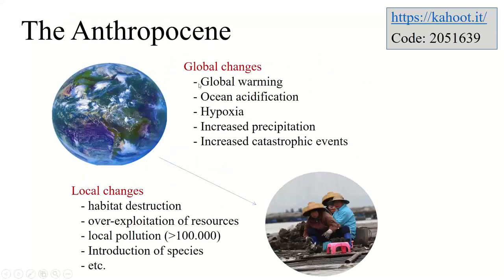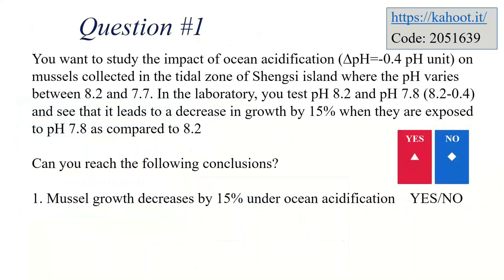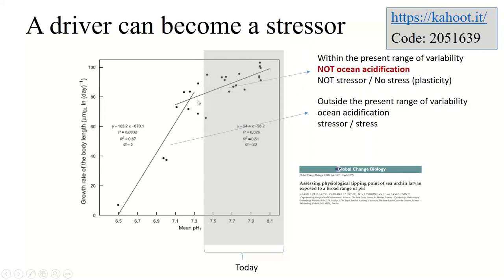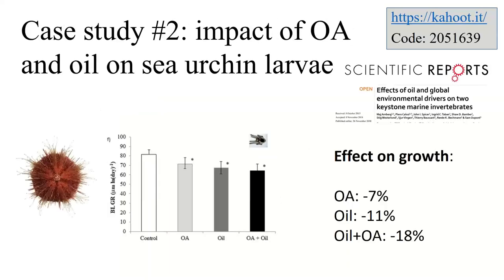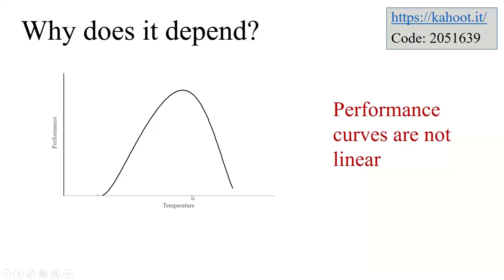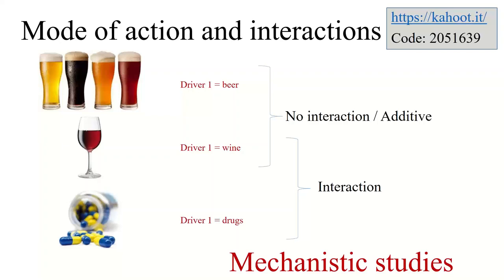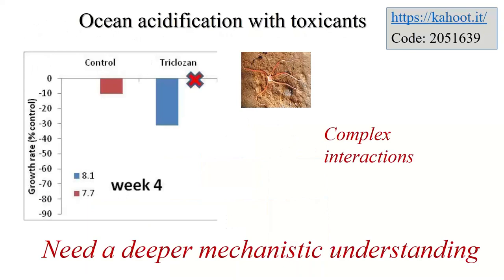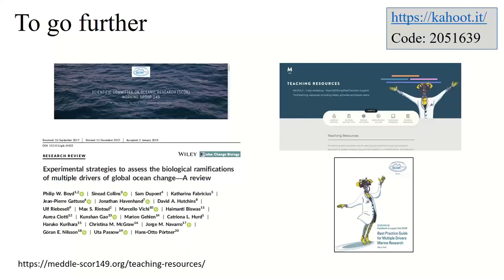What do you (really) need to know to understand multiple stressors?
Webinar Speaker:
Dr. Sam Dupont
Senior Lecturer & Associate Professor
University of Gothenburg, Sweden

Co-authors:
Dr. Christina McGraw
Senior Lecturer
University of Otago, New Zealand

Dr. Christopher Cornwall
Research Fellow & Lecturer
Victoria University of Wellington, New Zealand

Webinar Description:
Resolving the biological impacts of ocean acidification within the midst of multiple stressors is one of the most pressing challenges of our time. Laboratory experimentation is one of the available tools at our disposal but designing and interpreting a relevant multiple stressors experiment is challenging. This interactive talk will explore concepts and common misconceptions when interpreting data from multiple driver studies and provide some keys on how to design a meaningful strategy to resolve impacts of multiple stressors.

(1) GOA-ON, the Global Ocean Acidification Observing Network,
(2) NOAA, the United States National Oceanic & Atmospheric Administration,
(3) IAEA OA-ICC, the International Atomic Energy Agency - Ocean Acidification International Coordination Centre, and
(4) IOC-UNESCO - the Intergovernmental Oceanographic Commission of the United Nations Educational, Scientific and Cultural Organization